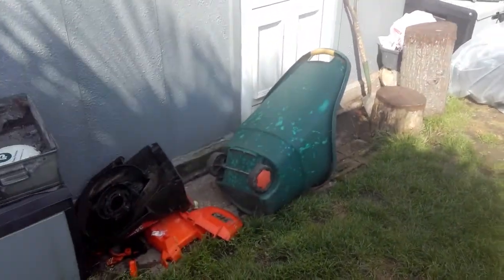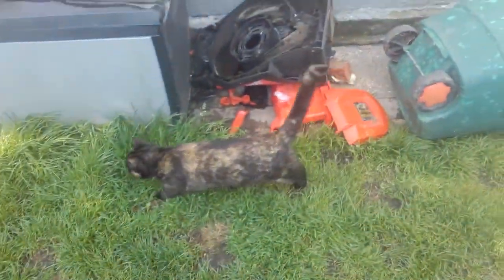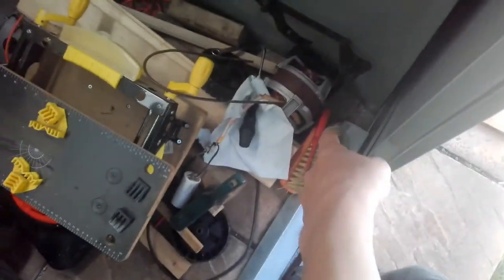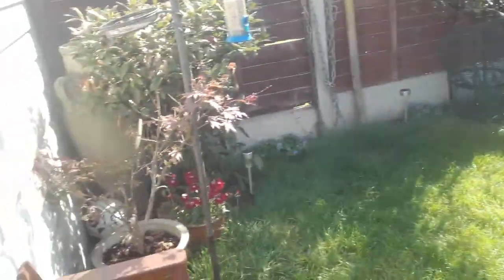Clearing the yard